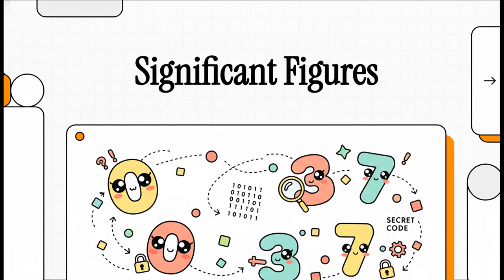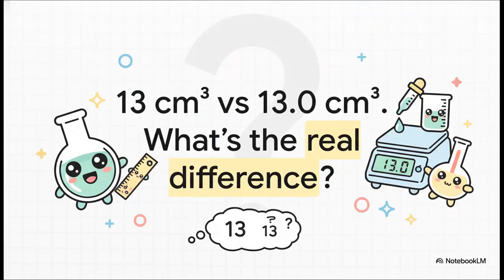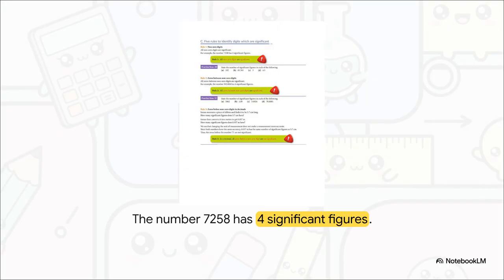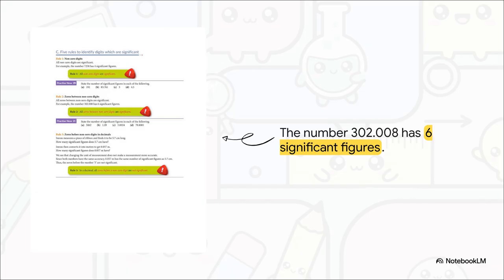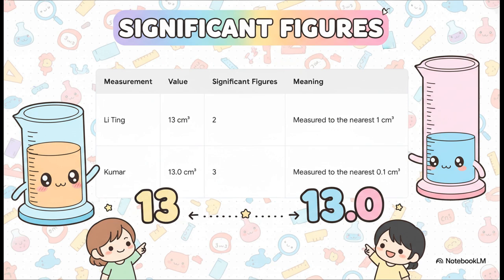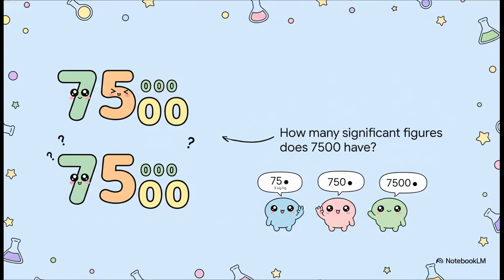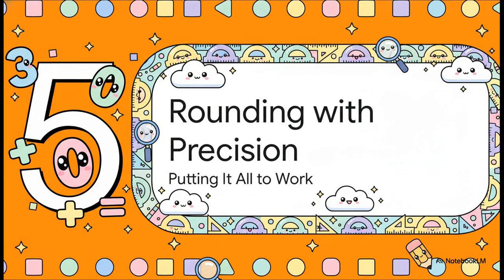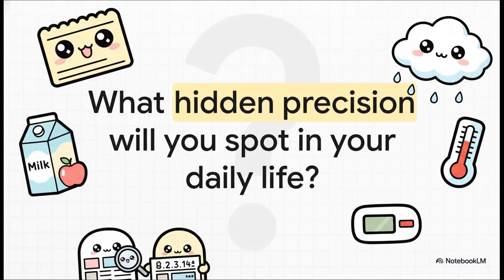Significant Figures - this is created using the notebookLM in Google Classroom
AI is powerful ! Do you find the video entertaining and enhancing your learning ?